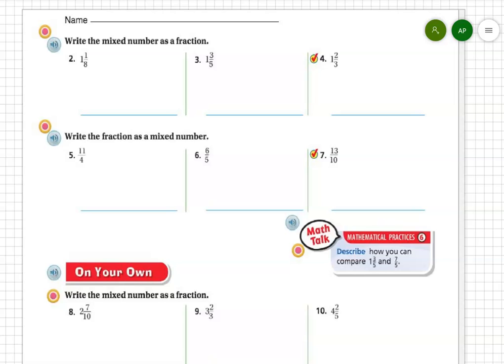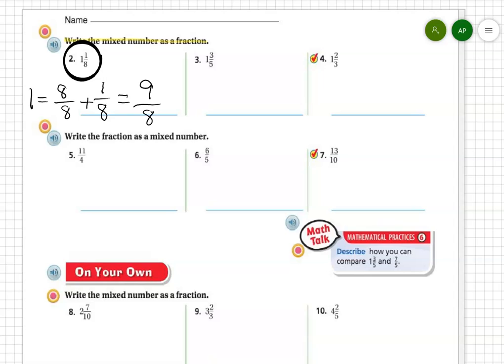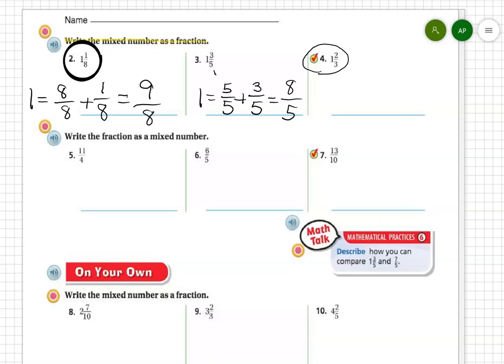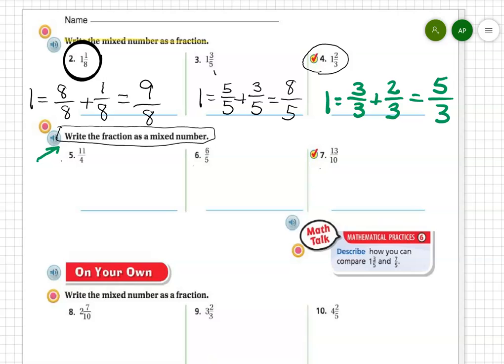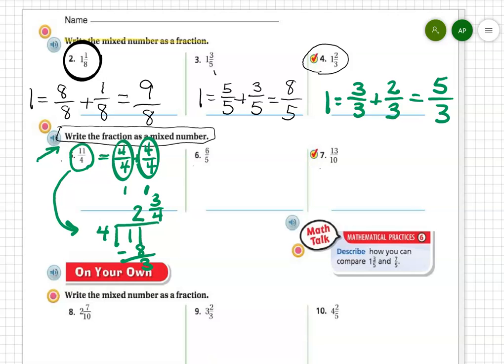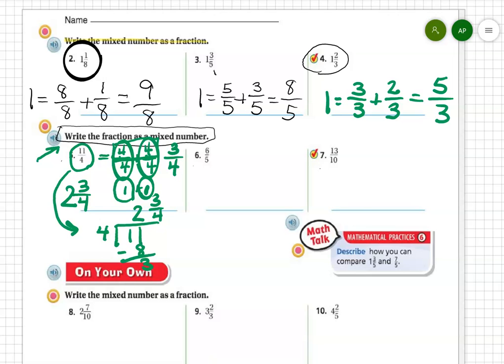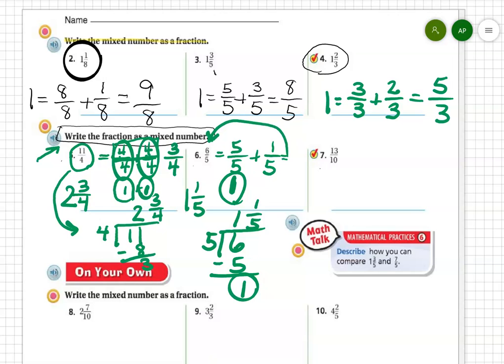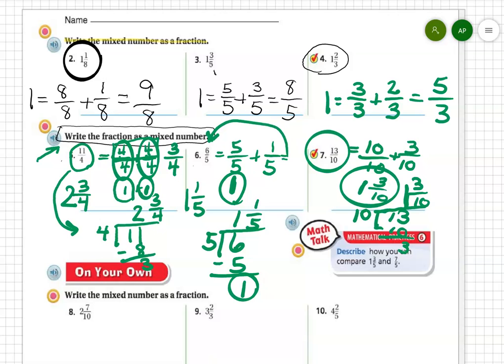Lesson 7.6 (Book Practice)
Watch this video to practice some problems from the book.